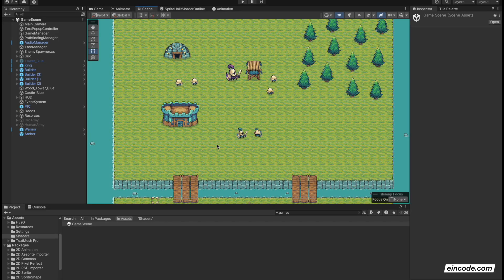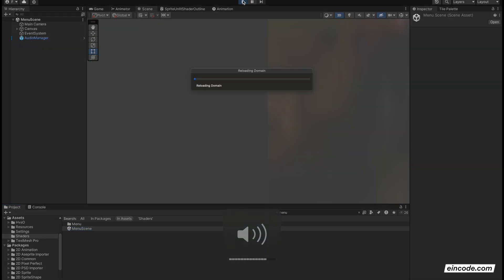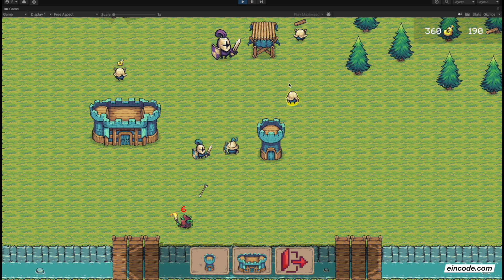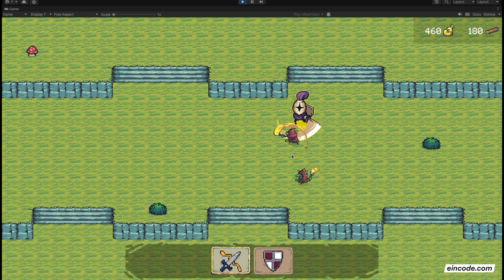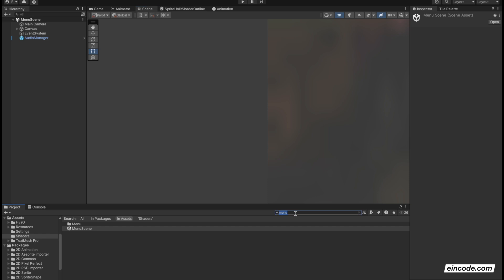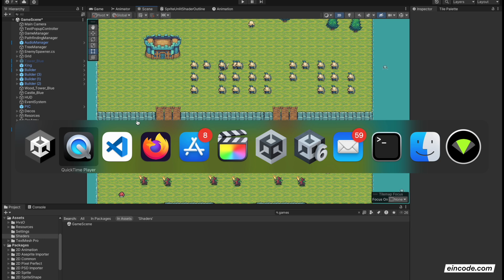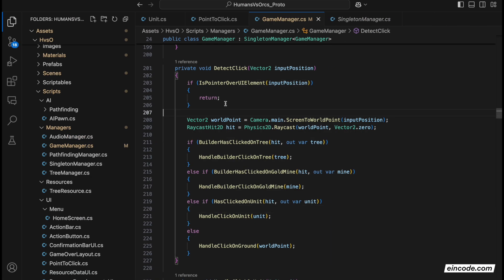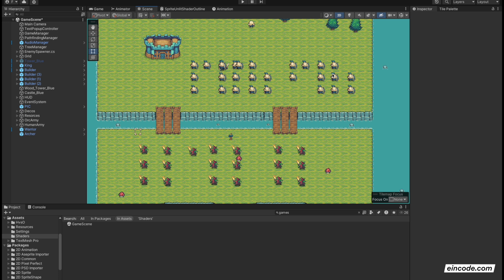Mobile RTS Game in Unity 2D - From Scratch to App Store (Preview)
In this mobile RTS game, players command units like builders and warriors to gather resources, build structures, and defend against waves of enemies. Players use strategic placement and resource management to build towers, train units, and fortify their camp against goblins and demolishers. The game’s objective is to protect the King unit, surviving all enemy waves to achieve victory. If the King falls, it’s game over, and players must restart their defense strategy.